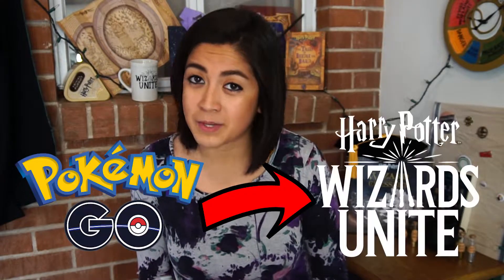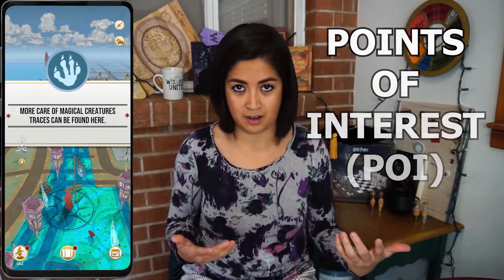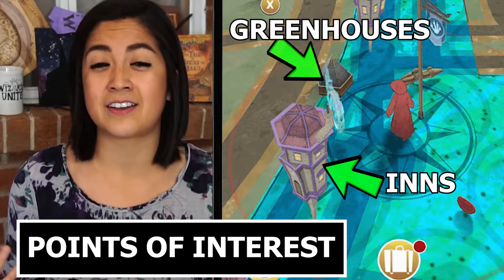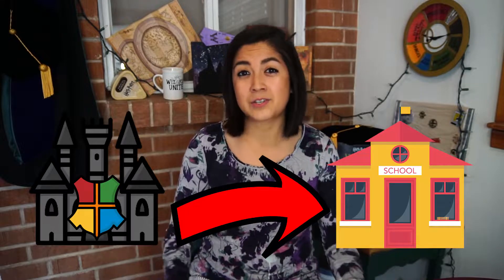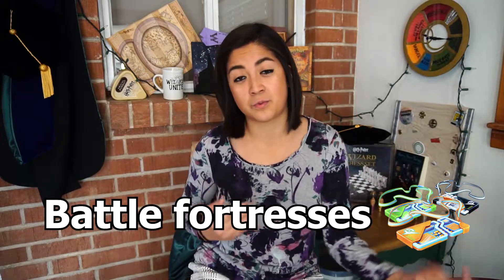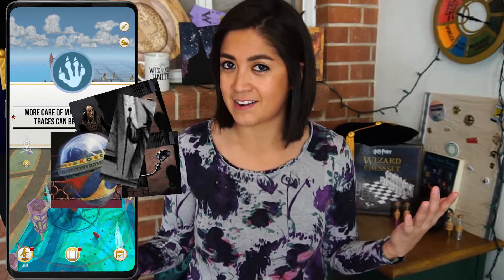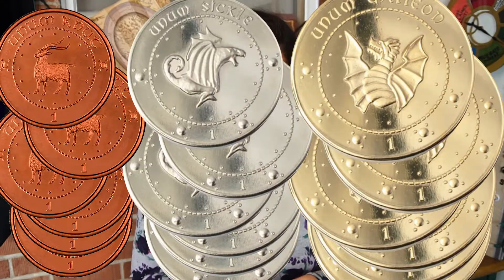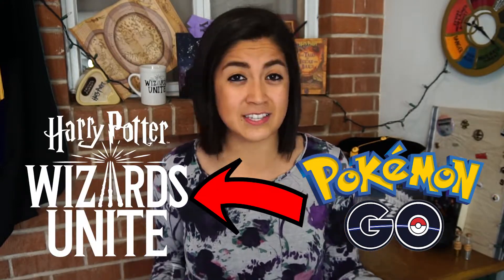Pokemon Go Analogs in Wizards Unite (Incubators, Gyms, Raid Passes, & more!)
Did you know that a Portkey Portmanteau is like an incubator in Pokemon Go? You need to walk distance to unlock a Portkey into a 360 AR exploration of familiar locations, such as Dumbledore's office!

Let's talk about analogs! What's familiar from Pokemon Go in the upcoming Harry Potter: Wizards Unite game?

POI LOCATIONS (static on map)
*inns, greenhouses as PokeStops // 1:26
*fortresses as gyms // 1:47

POP-UPS are potion ingredients & foundables (instead of Pokemon) // 2:06

REWARD ITEMS
*battle in fortresses (like raid passes) // 2:59

LURE equivalent is a Dark Detector // 3:13
(can be purchased)

INCUBATOR equivalent is a Portkey Portmanteau // 4:06
(charged by distance)

ENERGY is spent by our characters using spells (instead of Pokemon in battle) // 4:42
*replenish with FOOD/DRINK (instead of potions/revives)

Moving too fast? HOP ON A BROOM!! (instead of running) // 5:04

✨Member of the Statute of Secrecy Task Force on WizardPhD & WUtuber adventures!